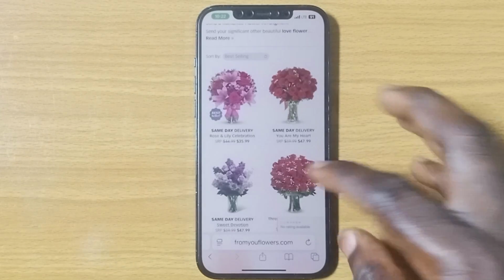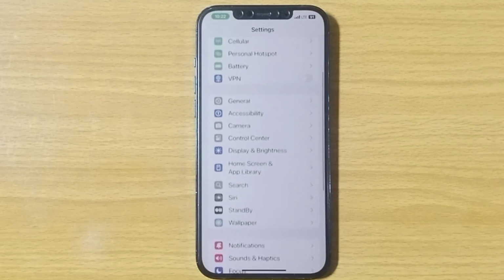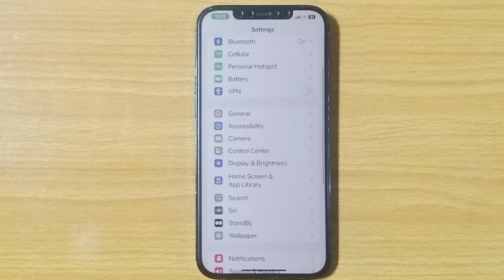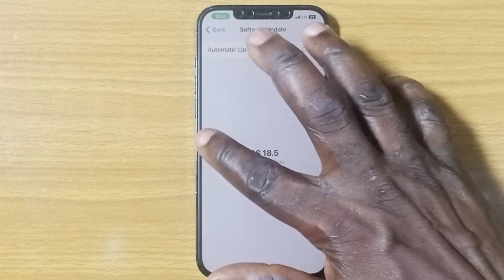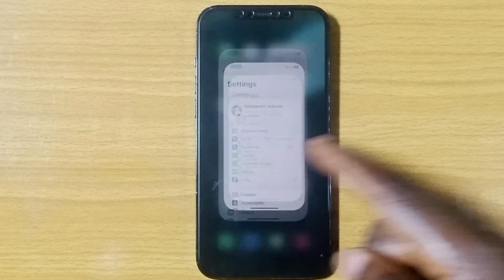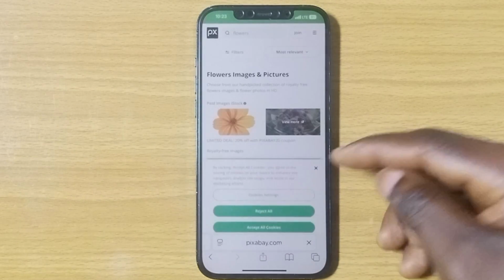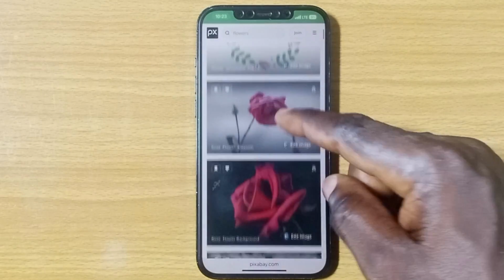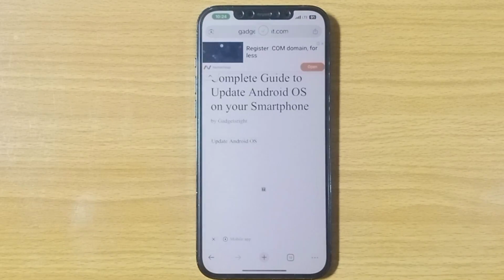How to Use Back Button on iPhone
How to Use Back Button on iPhone. In this step-by-step tutorial, you will learn exactly how to use the back button on any iPhone running iOS 14, iOS 15, iOS 16, or iOS 17.

Whether you're new to iPhone or just switched from Android, this quick guide will show you how to go back on iPhone apps, use the back tap feature, and navigate efficiently without a physical button.

✅ Topics Covered in This Video:

How the back gesture works on iPhone

Using the swipe-from-left edge feature

Enabling "Back Tap" in accessibility settings

Differences between older and newer iPhone models

Bonus tips for smoother navigation

📱 Works with:

iPhone 12, iPhone 13, iPhone 14, iPhone 15

iPhone SE, iPhone X, XR, XS, 11, and more